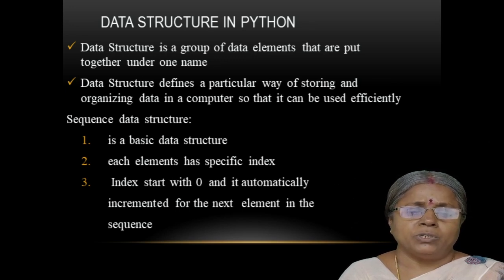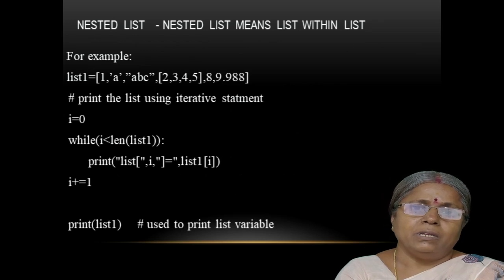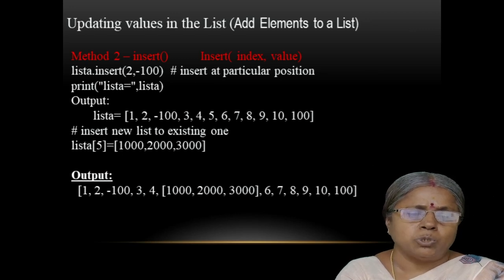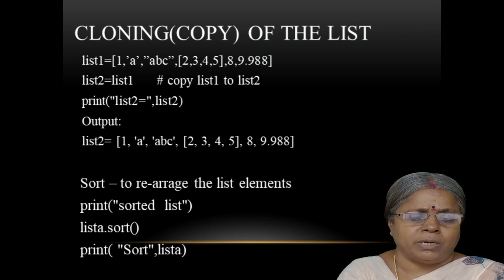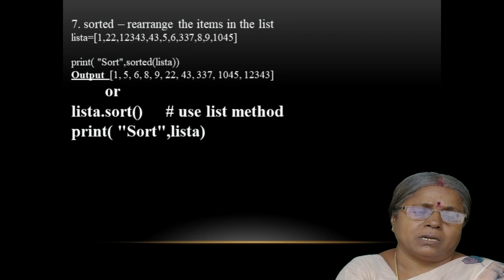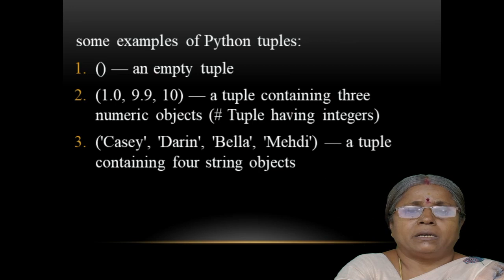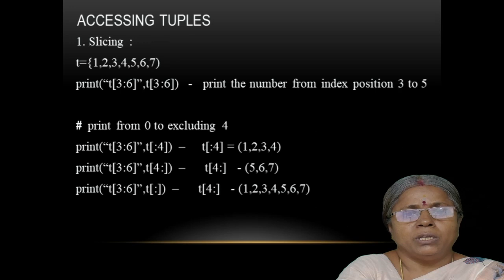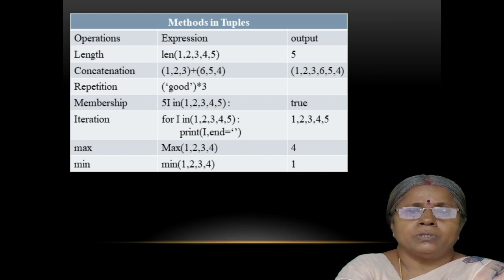Data Structure in Phython